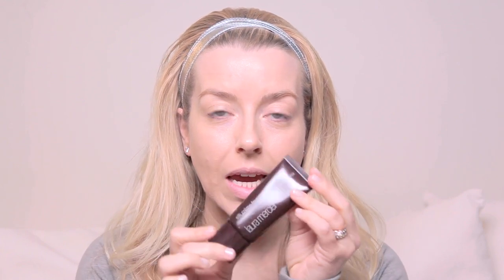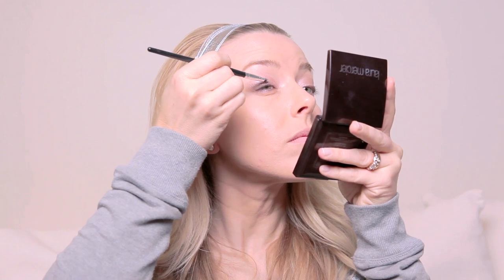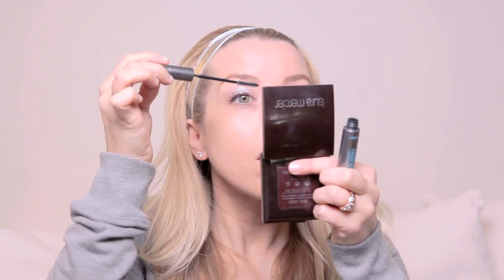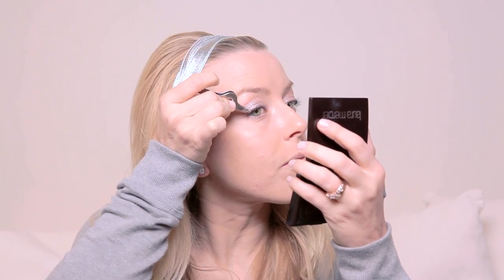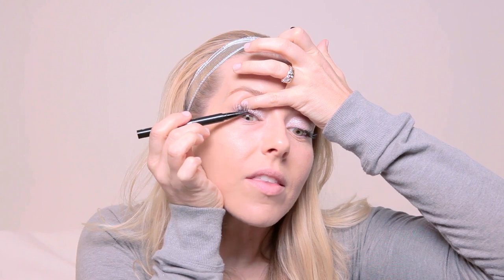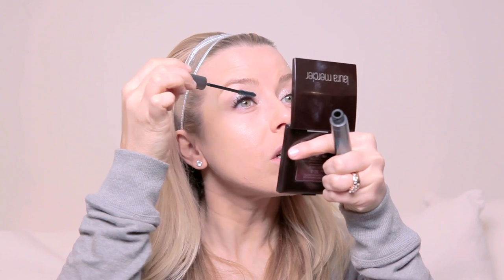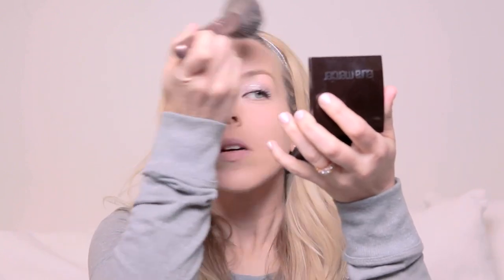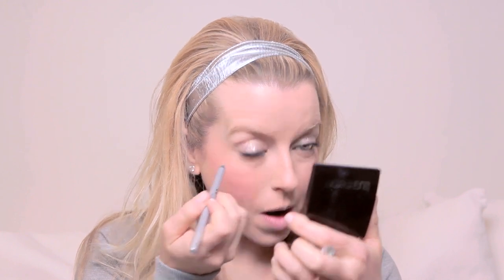Silver Belle - Gorgeous and Glittering Party Makeup Tutorial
Want all eyes on you this New Year's Eve? Then bring on the glitter and break out the bubbly! You will be so full of sparkle and shine, no one will notice the ball drop!

Arcona Magic Dry Ice
Laura Mercier Silk Creme Foundation
Laura Mercier Secret Camouflage
Laura Mercier Real Sand Mineral Pressed Powder
Smashbox Limitless Fifteen Hour Cream Shadow
Makeup Forever Glitter
Sally Girl Glitter
L'oreal Telescopic Mascara Black
Stila Stay All Day Waterproof Liquid Eyeliner
Ardell Natural Lashes 110
Urban Decay Eyeliner Pencil Dime:
Physicians Formula Happy Booster Blush Natural
Anastacia Brow Gel Blonde
NARS Roman Holiday Lipstick

Laura Mercier Secret Camouflage Brush
Laura Mercier Creme Eye Colour Brush
Sigma Powder Brush
Trish McEvoy Soft Smudge Brush
Kevyn Aucoin Eyelash Curler

Sweatshirt: GAP
Headband: France Luxe